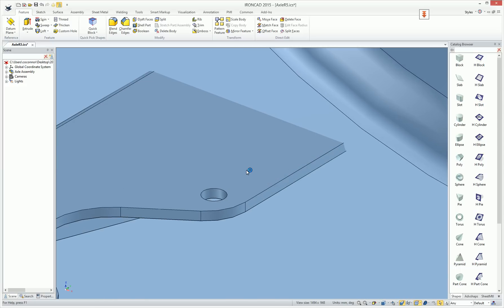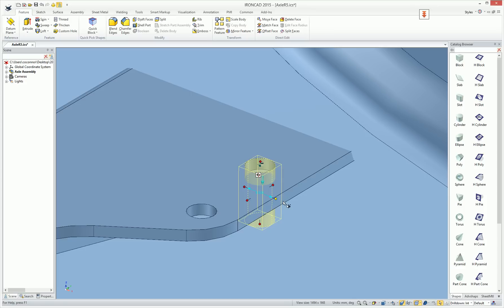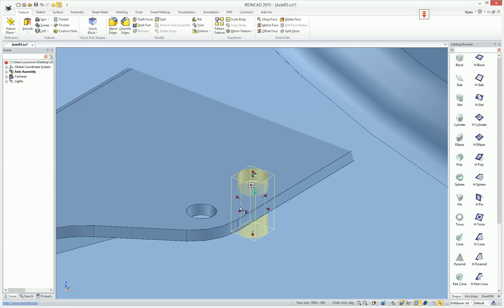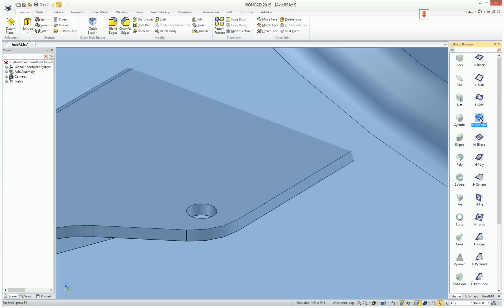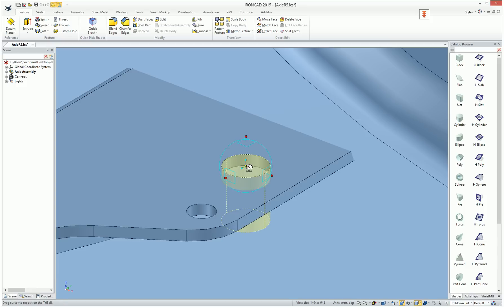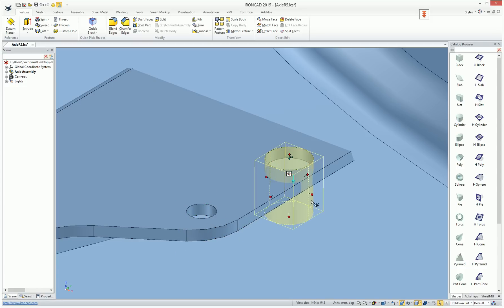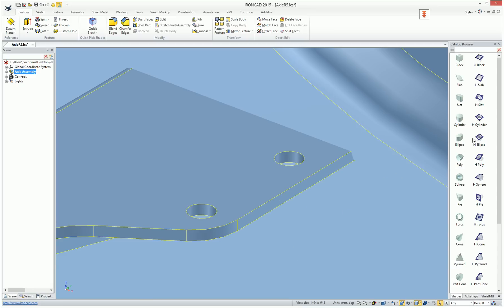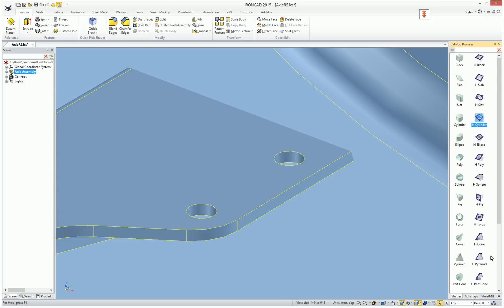Quick Access to TriBall from Catalog Dropped Objects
Often you will drag & drop an object from the catalogs to begin editing or positioning the dropped object to a desired orientation or location. Users can now independently set catalog items to enable the TriBall to be active on drop from the catalog. This allow users more control to drop and directly orient/position objects without the need to remember shortcuts or to mouse around to locate positioning commands.